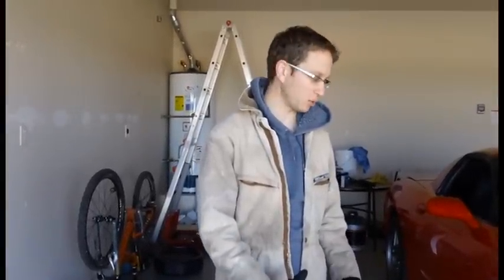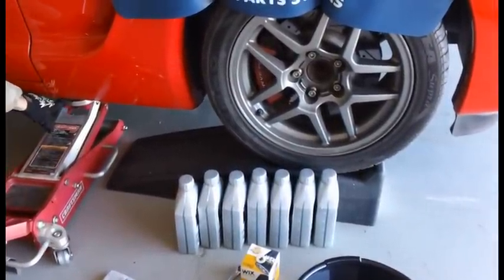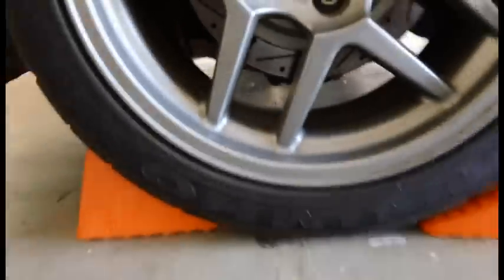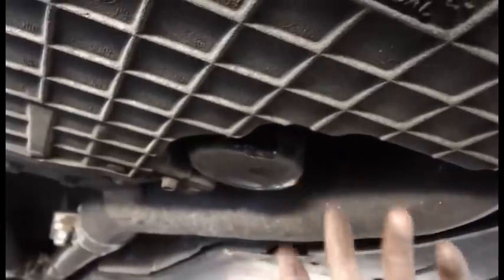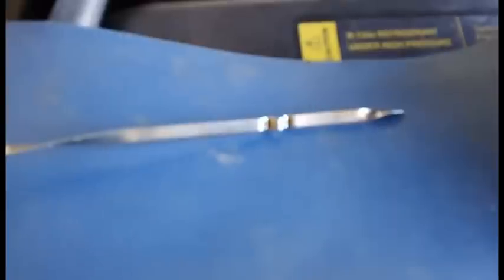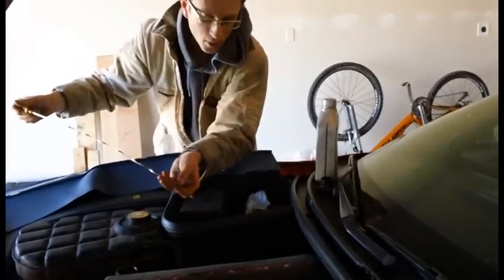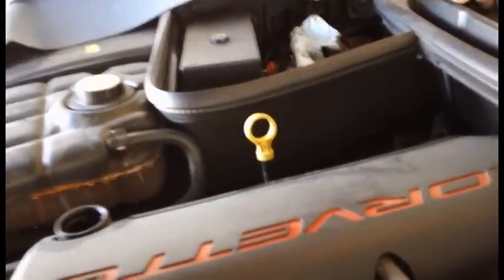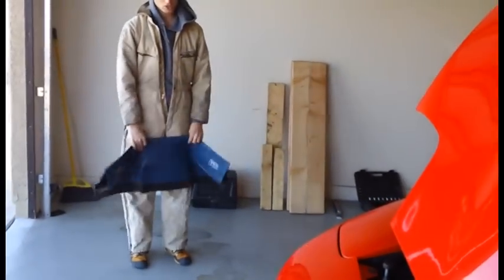C5 Corvette oil change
C5 Corvette oil change - checkout this awesome low profile jack! I should have got one of them for the video :)